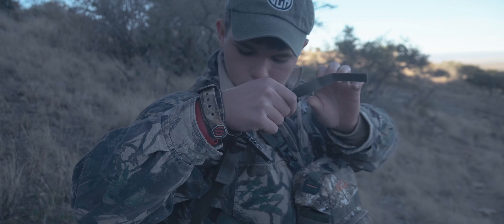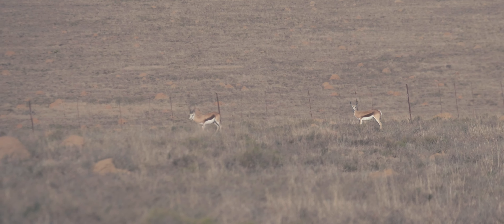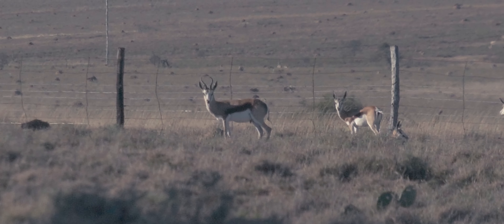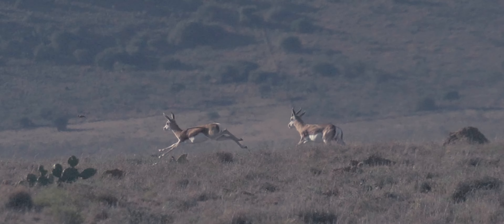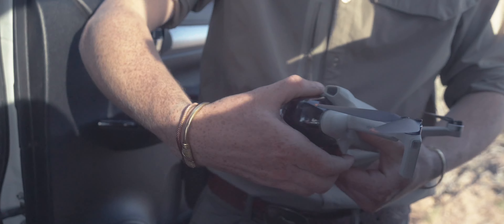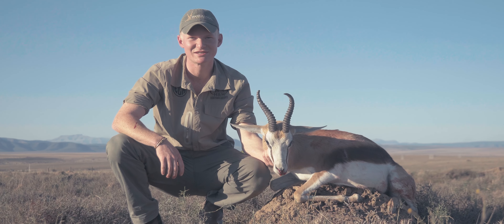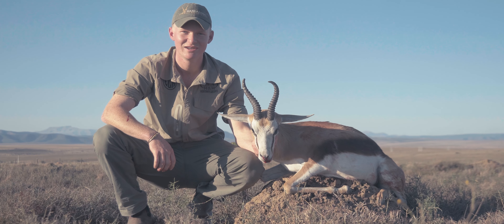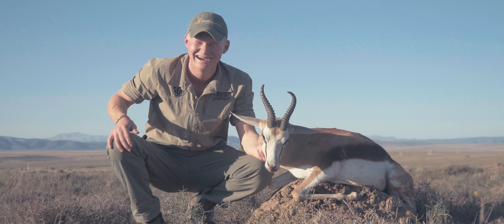Hunting Springbuck and Warthog in South Africa - Clap It S2 E1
It is about time! Join us as we kick off Season 2 of Clap It with an exhilarating springbuck hunt in the vast Bedford Flats on Penndery Farm! We’re thrilled to be hunting alongside the Hobson family, with special guests Skoks and Tommis. This season has been highly anticipated and requested, and we’re excited to bring you all the action as we venture into new terrain.

Want to capture your own hunting adventure? Contact FFMEDIACO today to immortalize your hunt on film!